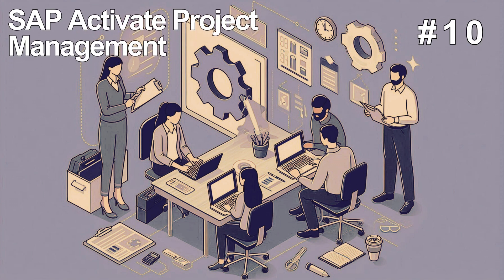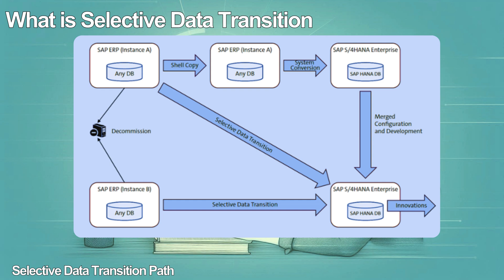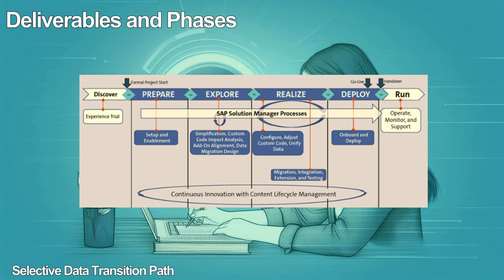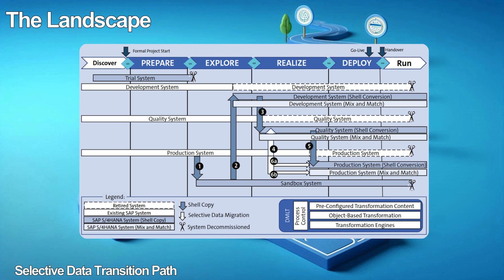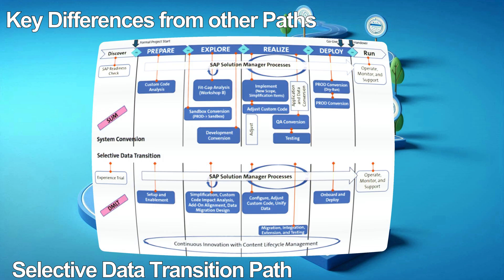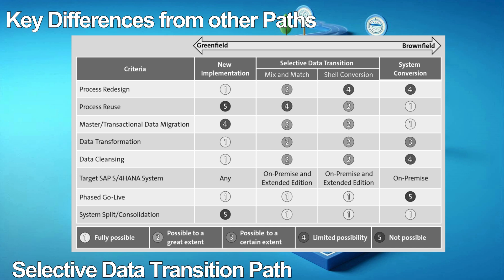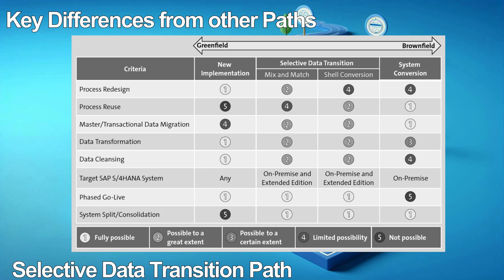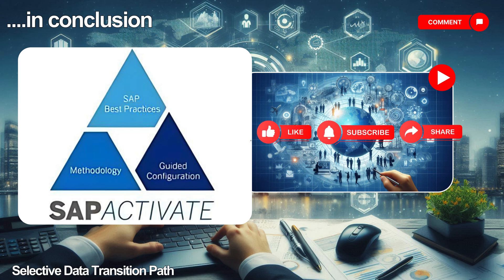Selective Data Transition Path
In this final episode of the SAP Activate Project Manager series, we break down the Selective Data Transition Path—an approach that lets you migrate only what you need, combining process reuse with transformation.
Learn when and how to use this method, key phases, and tools like DMLT to make it work for your business.